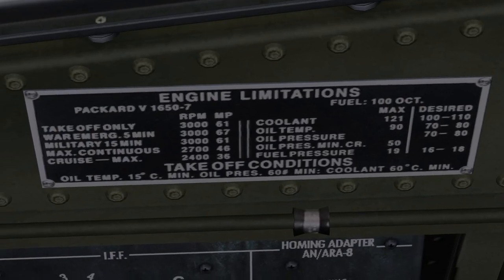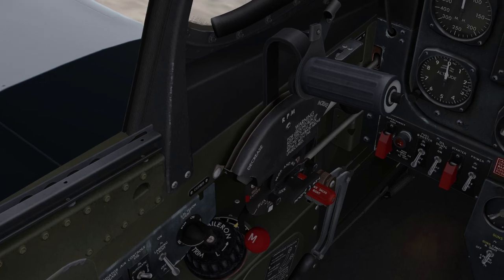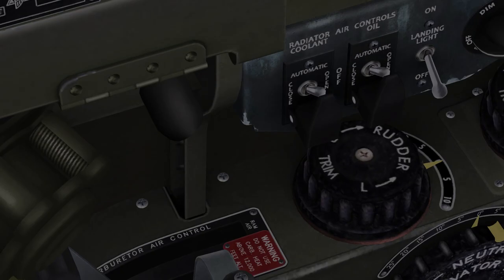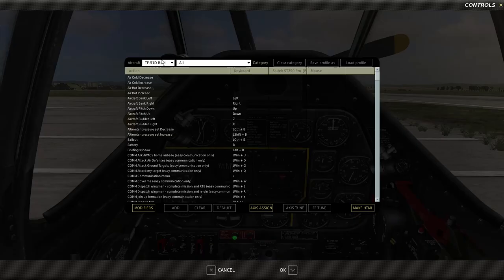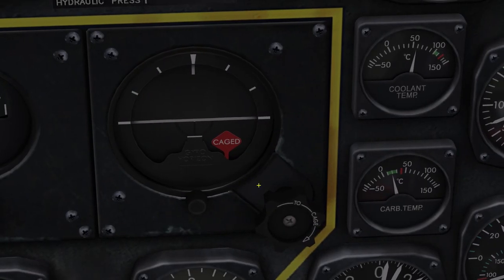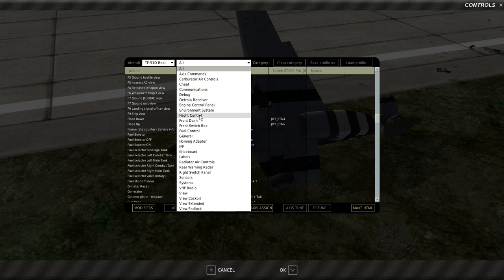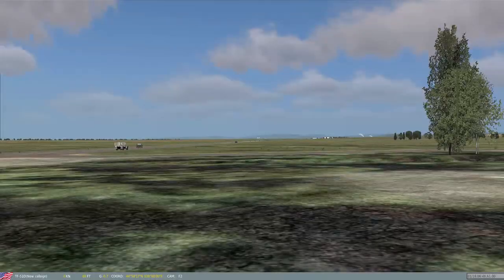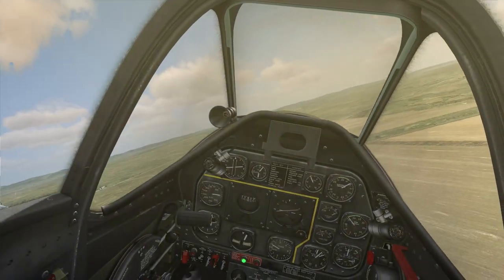Let's Play (a Little): DCS World P-51 Mustang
Sarah and Ian play Tom Clancy's: Ghost Recon Phantoms. Or we try to start and fly a P-51 Mustang. Wait, what? I'm not sure what we're doing now... it's so confusing.